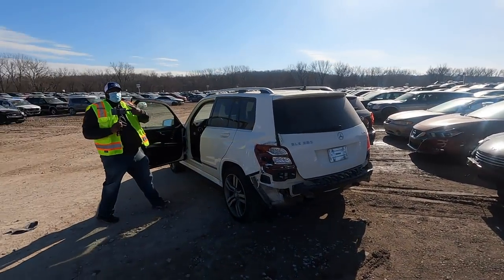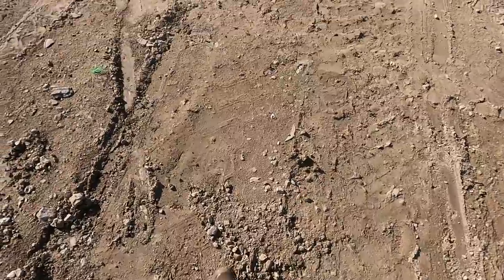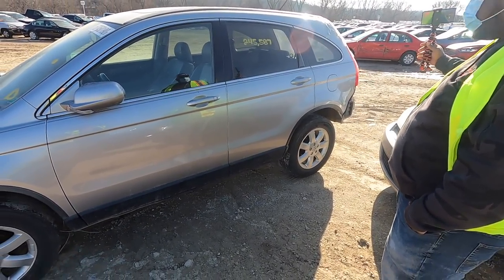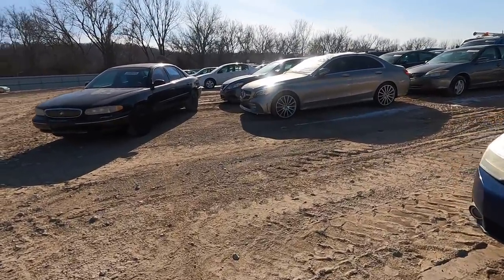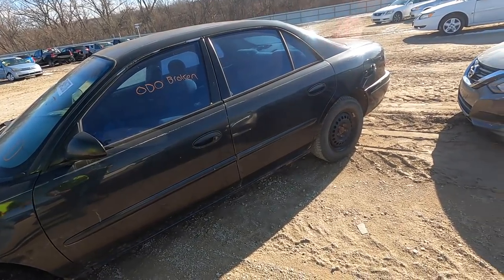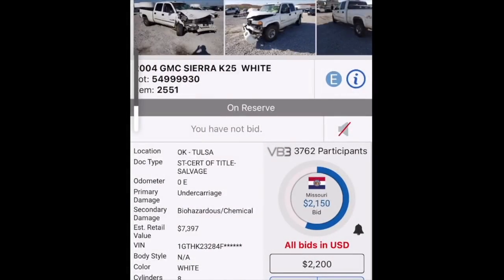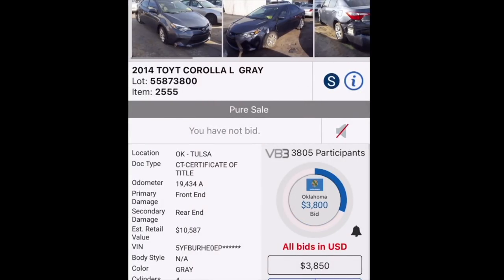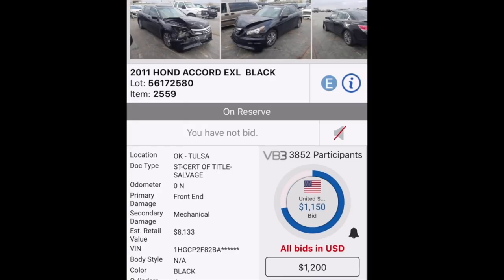Copart Walk Around, Cheap Hail Damage Cars, Benz, 300C, Tahoe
In todays video I do a Copart Walk around with The Real New York in Kansas City, I find a Chrysler 300C for cheap, a new Mercedes Benz, Fiat Spider, Tahoe, and several other cool vehicles.

Extra handlebars

Phone Gimbal